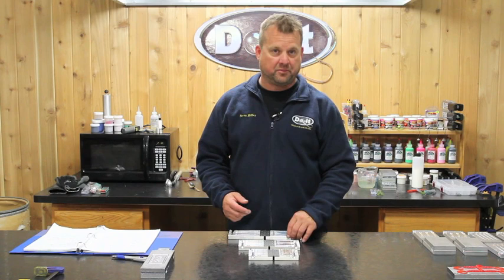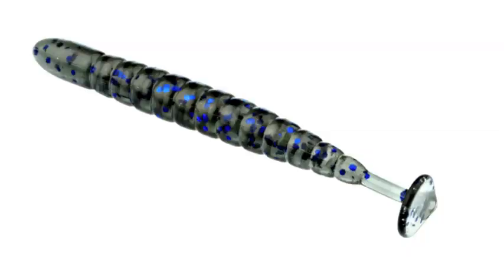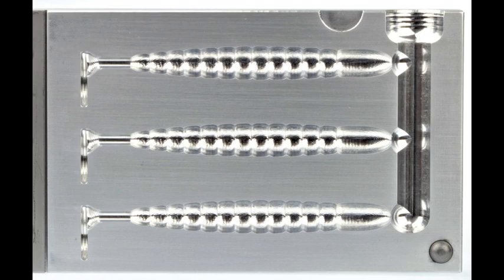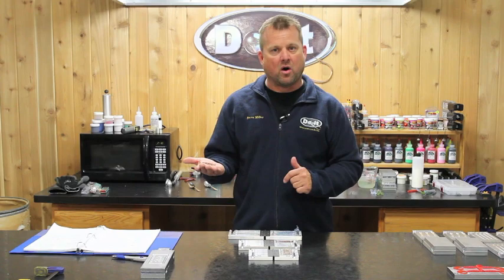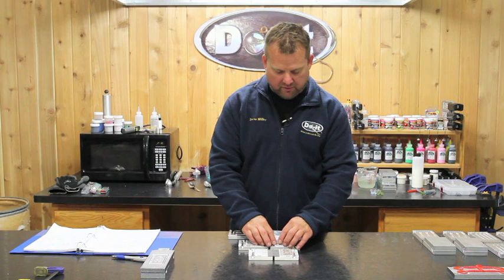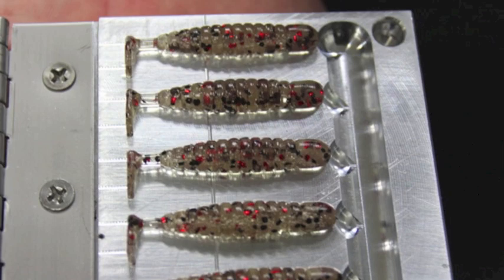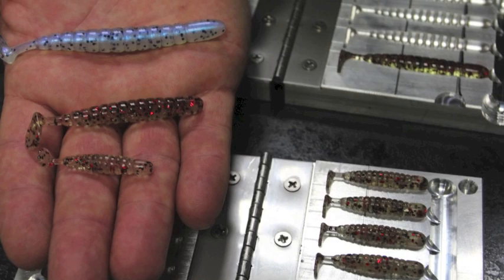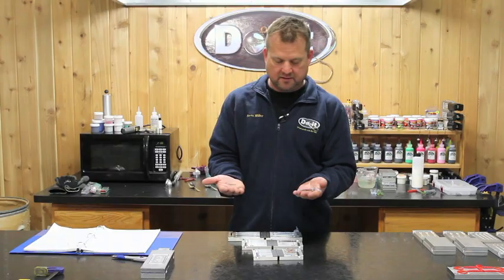Do-It Thump Grub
The Do-It thump grub is a versatile bait for those looking for a swimming paddle tail style bait.  Available in three different sizes the 1.5" 2.5" and 3.5" it is a very versatile bait for all species.  The subtle thumping action triggers strikes and it comes in all the right sizes to match the forage you are trying to mimic.  Crappies love the 1.5" size.   Smallmouth can't resist the 2.5" and Walleye absolutely crush the 3.5" size.  Check out the Thump Grub Molds at do-itmolds.com for more information on how you can start making your own baits!